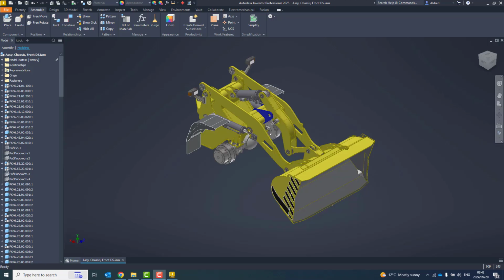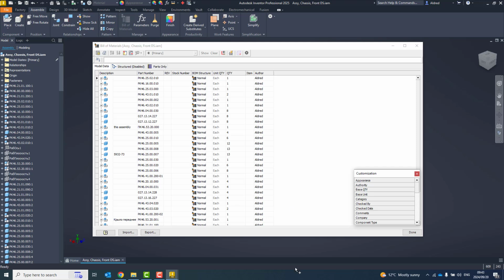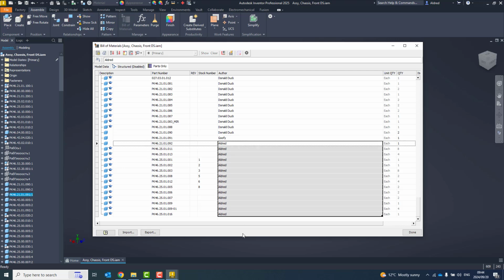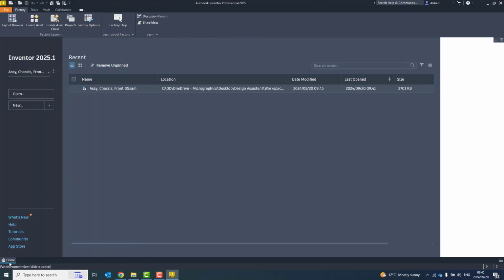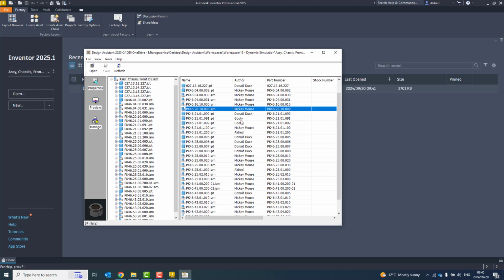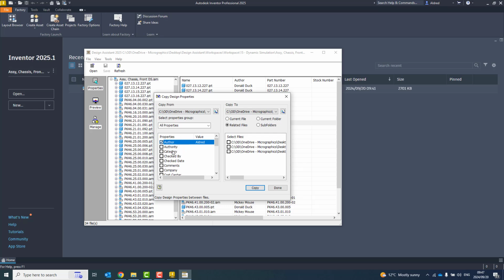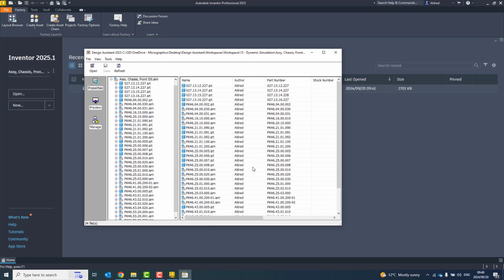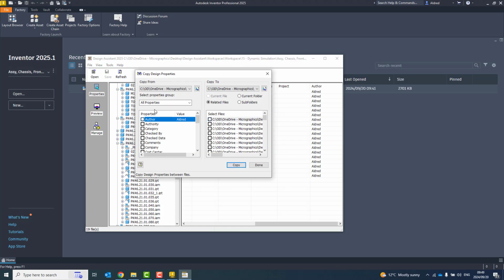Copy Properties in Inventor